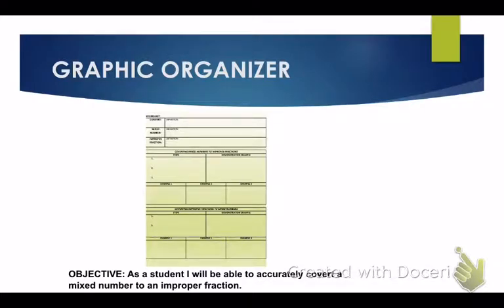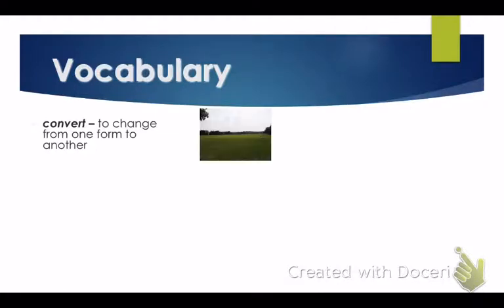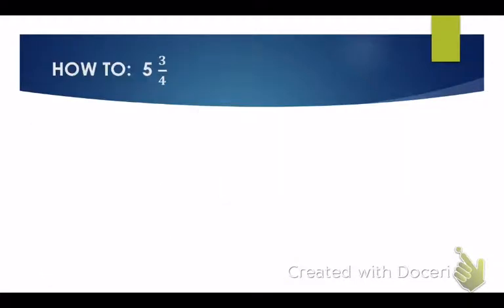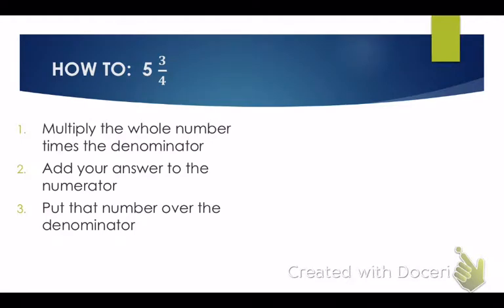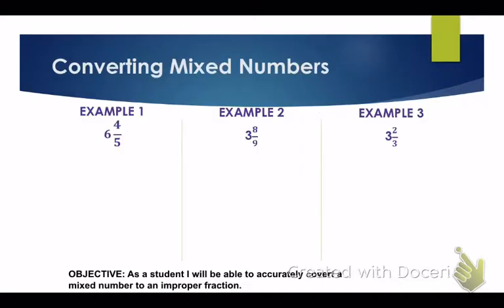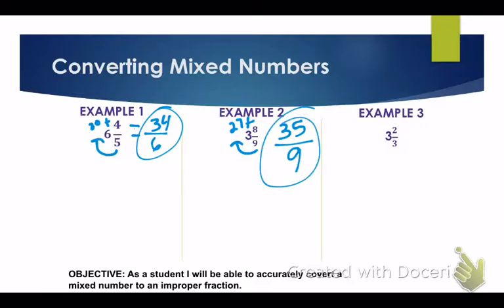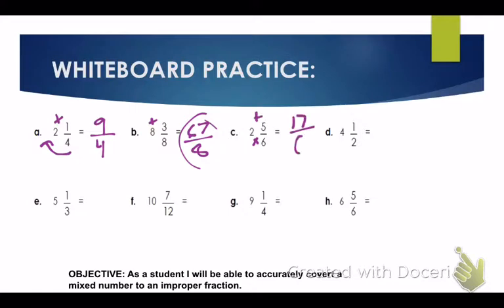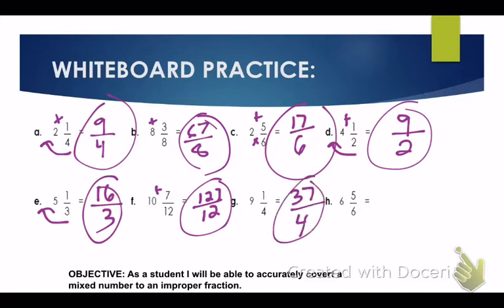Converting Mixed Numbers to Improper Fractions